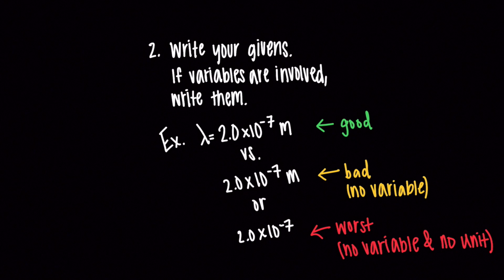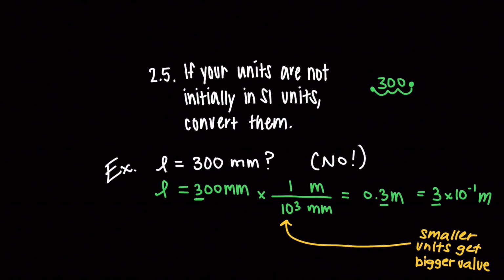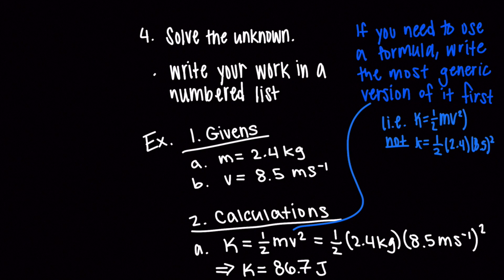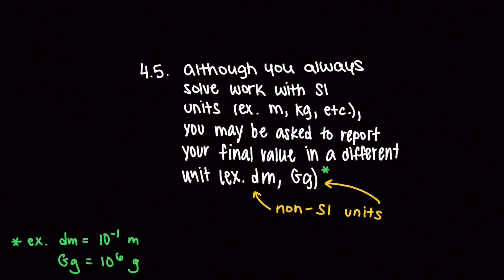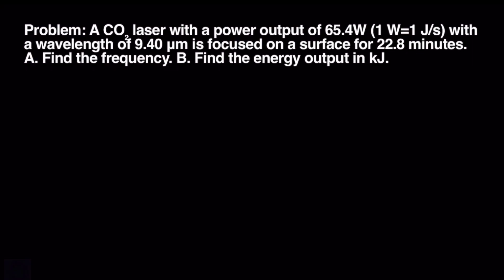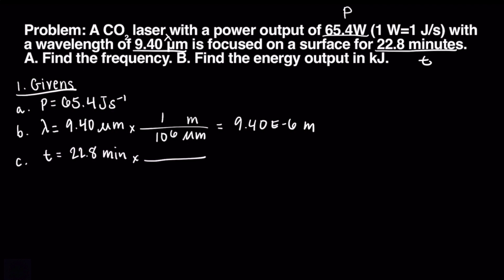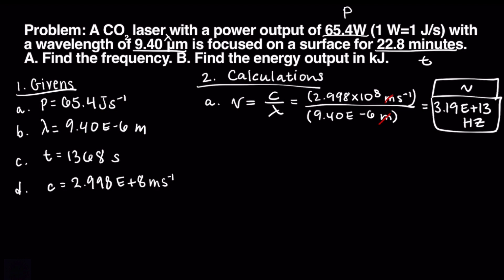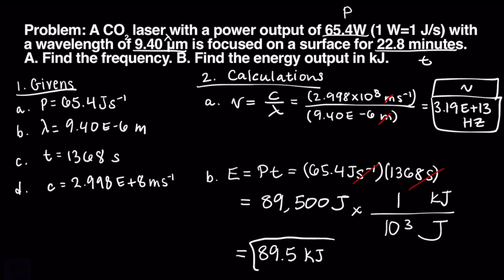How To Solve Any Chemistry Problem (But Organized)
This video details how to solve any chemistry problem in five (5) simple steps.

Chapters:
0:06 - 0:26: Step 1
0:26 - 2:17: Step 2
2:17 - 2:40: Step 3
2:40 - 4:48: Step 4
4:48 - 5:26: Step 5
5:26 - 9:22: Sample Problem